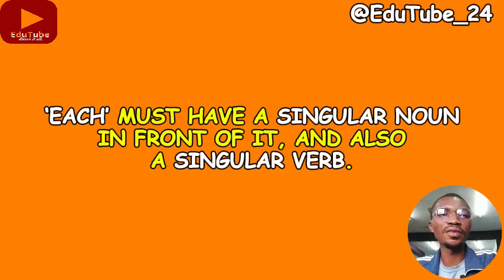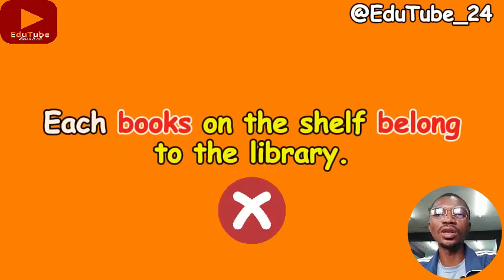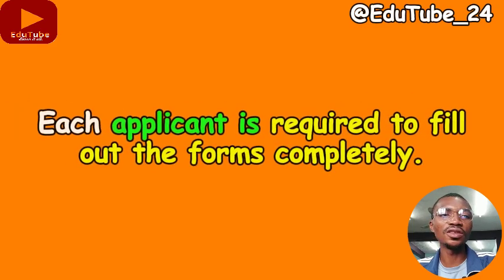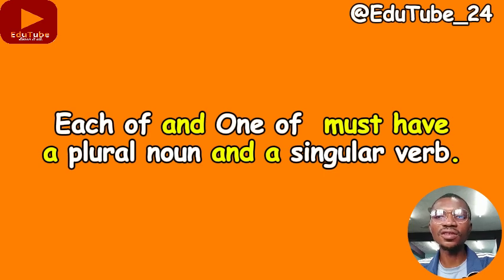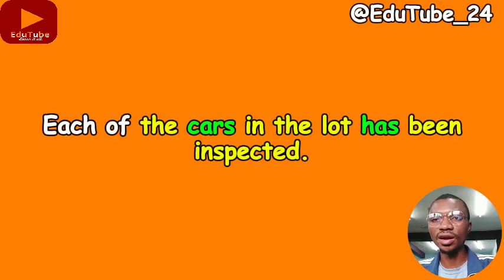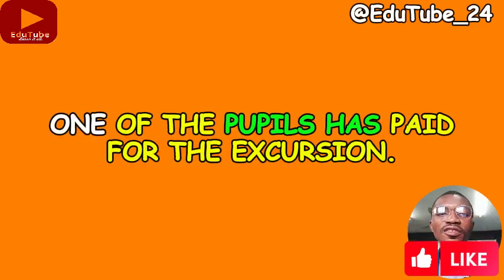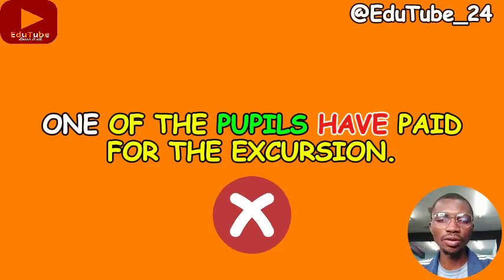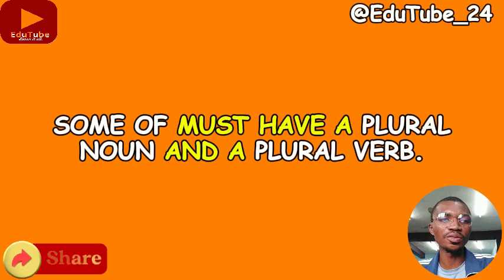Master The CORRECT Usage of 'EACH,' 'EACH OF,' and 'SOME OF' With The Concording Verb Forms.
Learn the correct verb agreement with 'each,' 'each of,' 'one of,' and 'some of.' Understand when to use singular or plural verbs with these phrases to perfect your grammar. 📚✨ EnglishGrammar VerbAgreement Each EachOf SomeOf GrammarRules LearnEnglish"